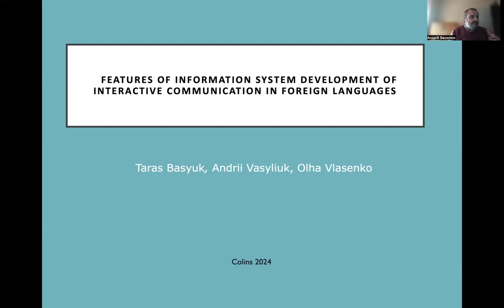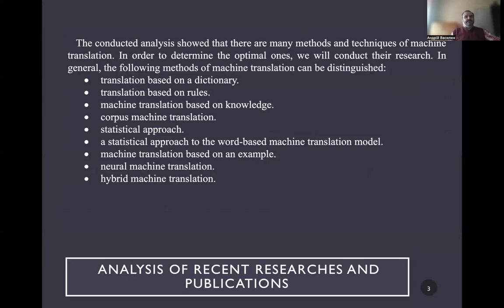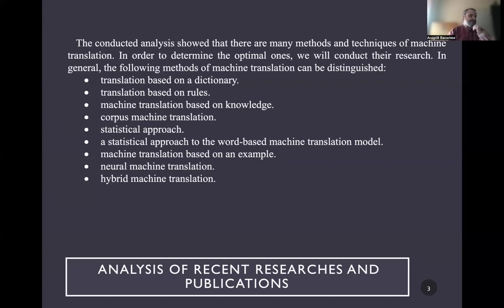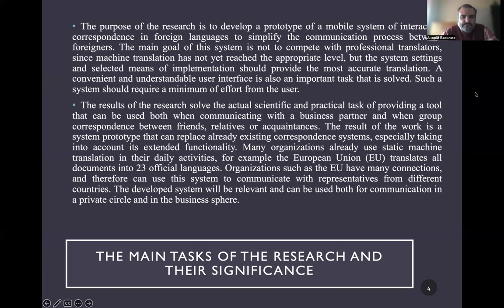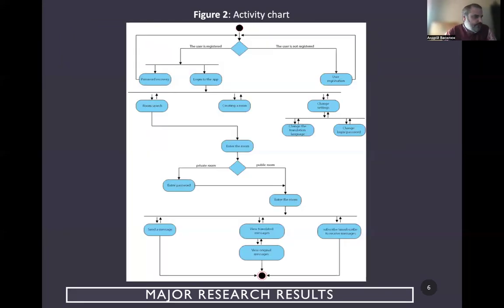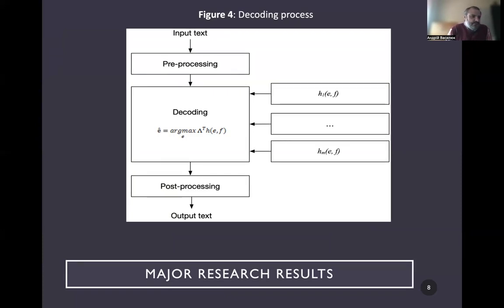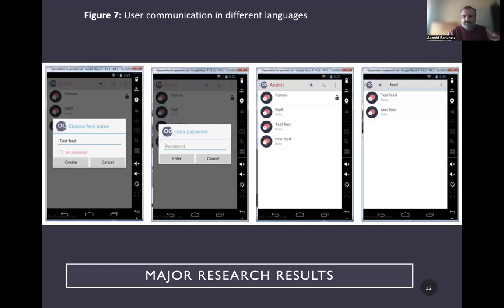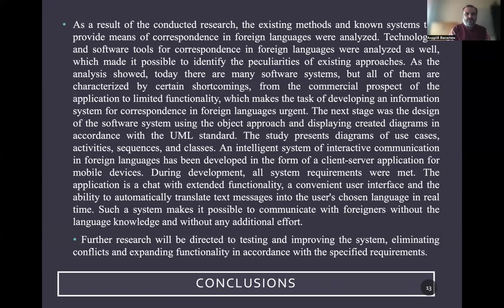Features of Information System Development of Interactive Communication in Foreign Languages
Taras Basyuk1, Andrii Vasyliuk1, Olha Vlasenko2

1Lviv Polytechnic National University, Bandera str.12, Lviv, 79013, Ukraine
2Osnabrück University, Institute of Education Science, Heger-Tor-Wall 9, Osnabrück, 49074, Germany

Abstract
The article analyzes existing methods and known systems that provide means of communication in foreign languages. Technologies and software tools that implement interactive communication in foreign languages were analyzed, which made it possible to identify the main shortcomings of existing approaches and showed the relevance of the research. The use of a log-linear combination of functions with features and direct posterior probability and a translation model were described. The design of the software system was carried out using the object approach and displaying the created diagrams: options for use, activities, sequence. The synthesis of mathematical support was performed using the algebra of algorithms apparatus. The process of implementing the information system of interactive communication in foreign languages was described. A software tool has been created that works in prototype mode and implements the described functionality.